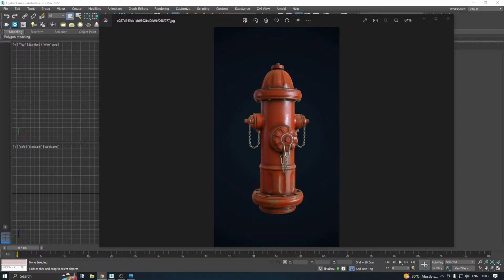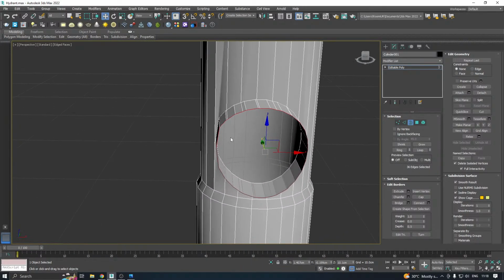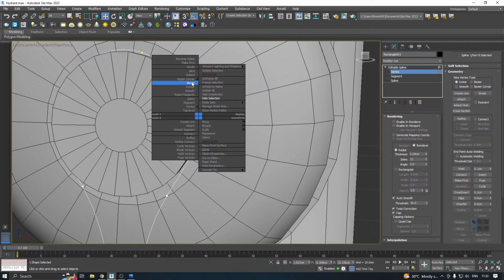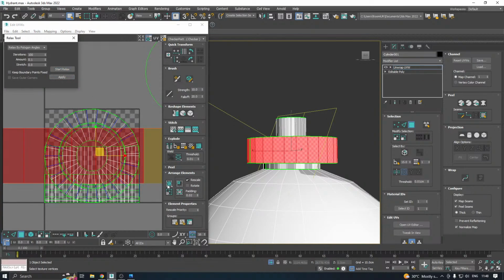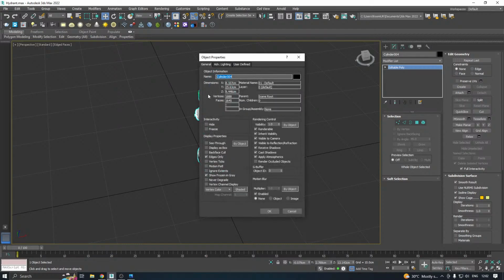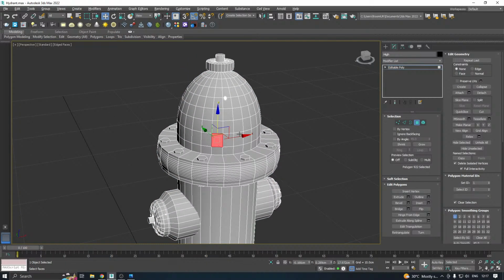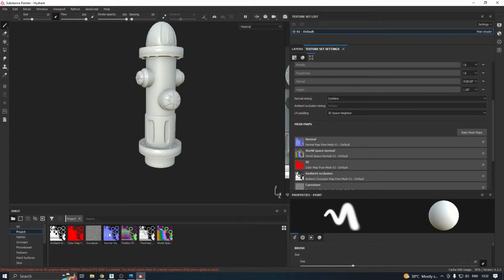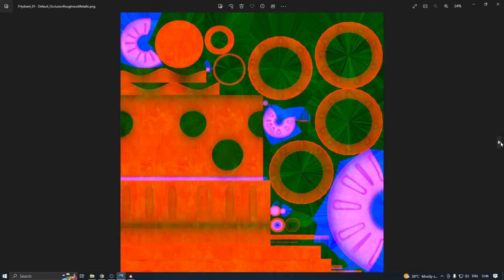Fire Hydrant - Unreal Engine 5